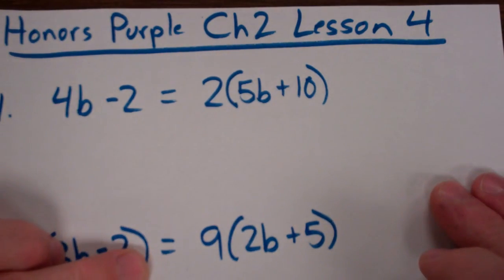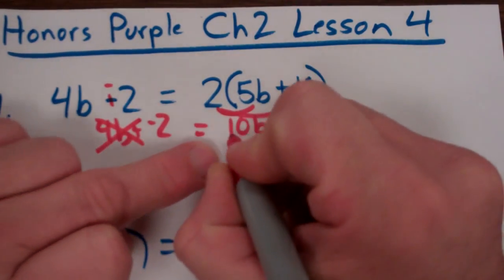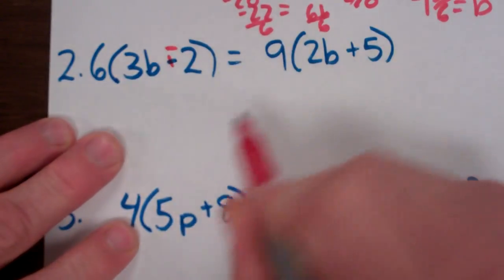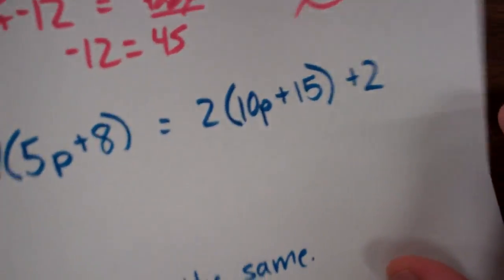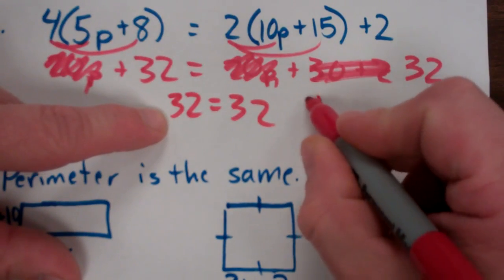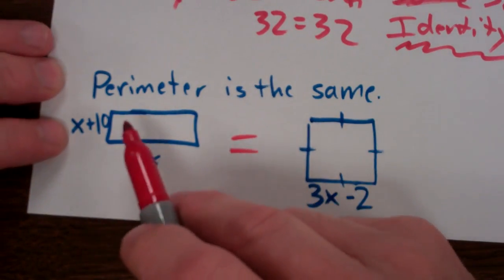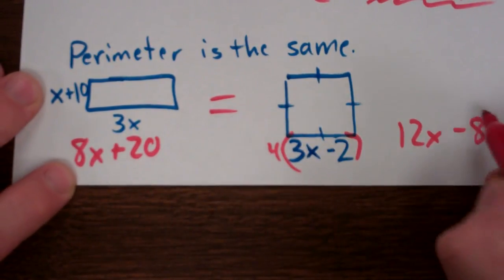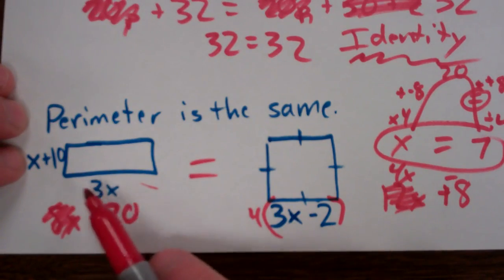Honors Purple Ch2 Lesson 4 Variables on both sides